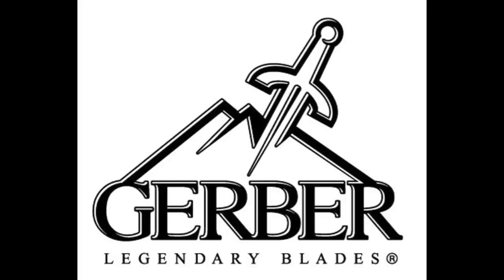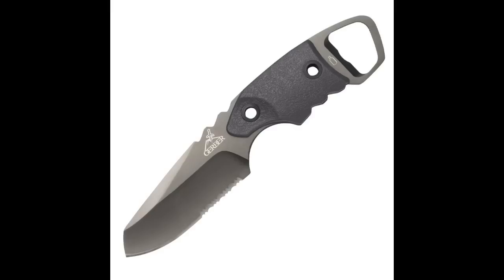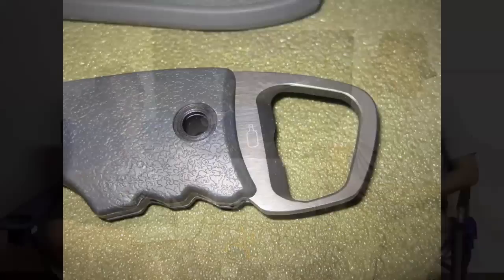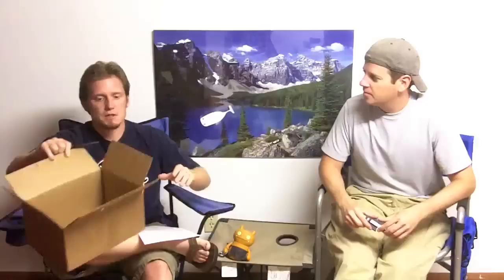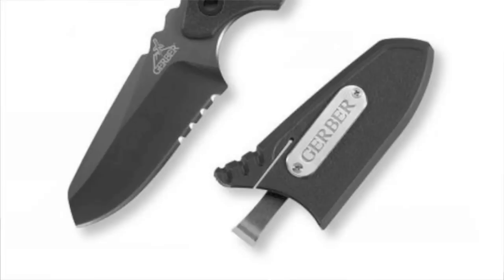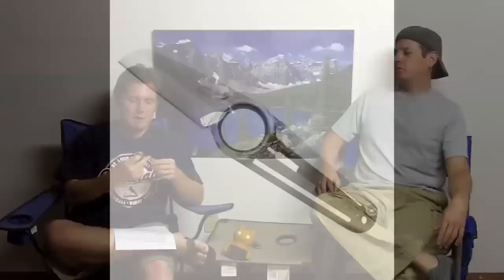Gerber Epic and Mini-Remix Knives - Camping Gear TV 79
Gerber Knives are known all over for being long lasting, high quality, and sharp as a mug.  In this episode of CampingGearTV.com we take a look at two of their new arrivals, the Epic and the Mini-Remix.  Both are great knives for camping as they can tackle a wide variety of uses.  Check out the review and let us know what you think!  What's your favorite knife to camp with?